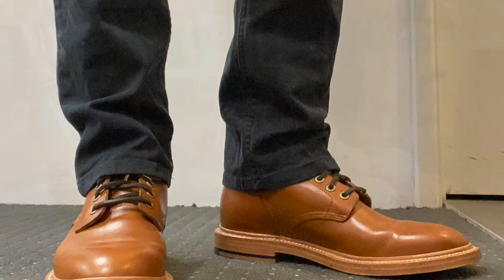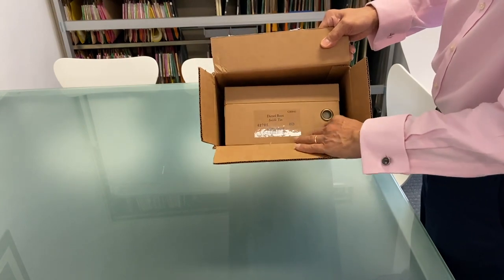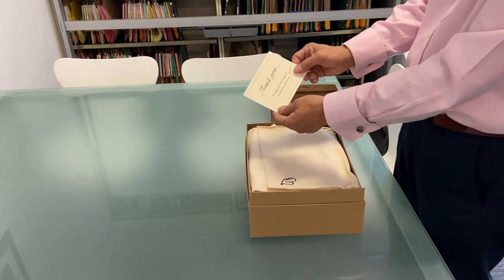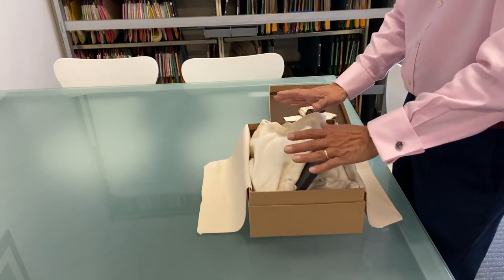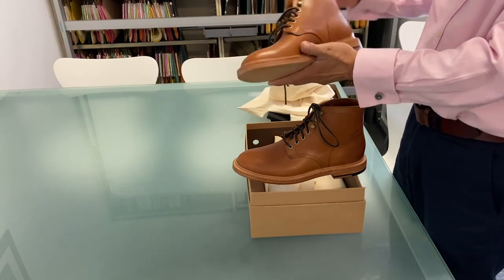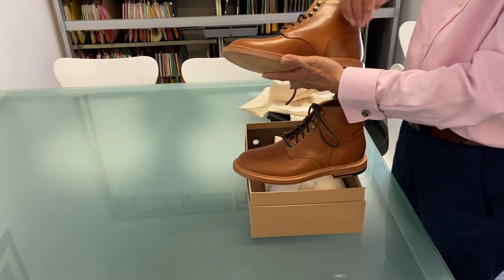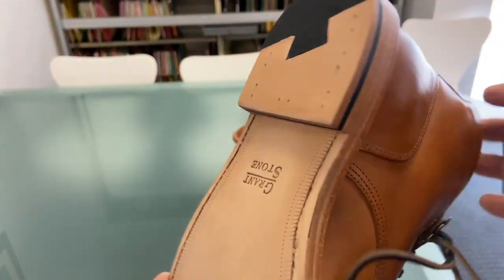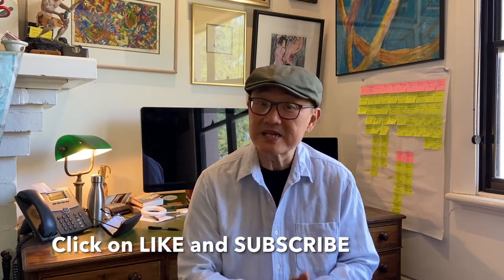Unboxing Grant Stone Diesel Saddle Tan | Unboxed August 2021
In this video, I unbox the Grant Stone Diesel Boot in Saddle Tan Veg. This is a firm, thick leather from the famed Badalassi Carlo tannery in Italy. In many ways, this is a "perfect" leather for a service boot because it is both dressy-shiny as well as tough and resilient. Sat on a double leather sole, this makeup of Grant Stone's Diesel boot just looks and feels ready for action.

Don't think it's too orange. It's really an umber tan, and the colour that Grant Stone calls it - Saddle Tan - is the right description. It also deepens to a mid-honey brown as it patinas with wear.

Chapters:
00:00 Welcome
00:11 Titles
00:22 Unboxing
06:03 On-Foot
06:32 Conclusion
07:04 End Titles